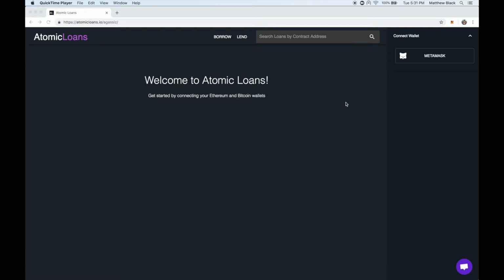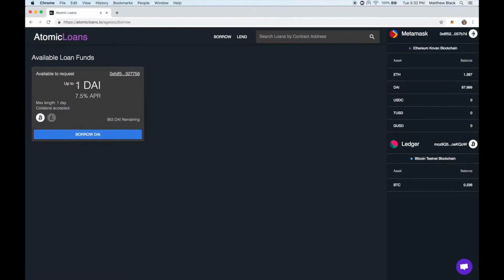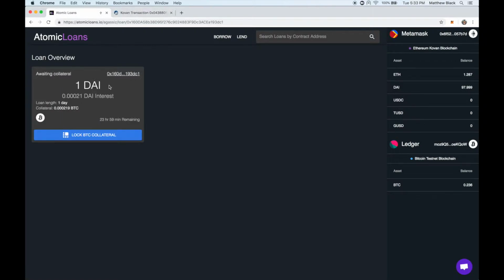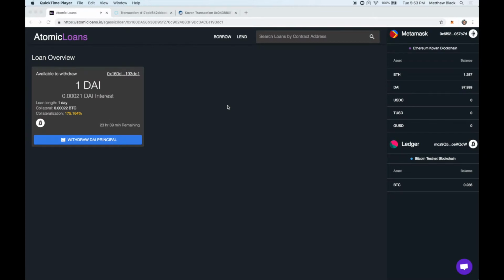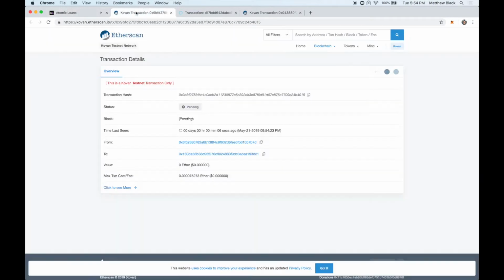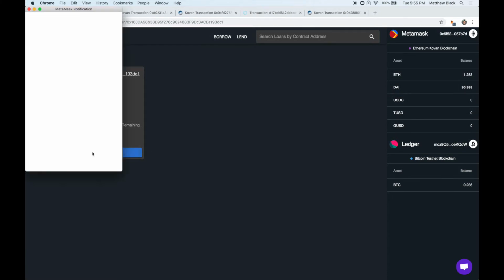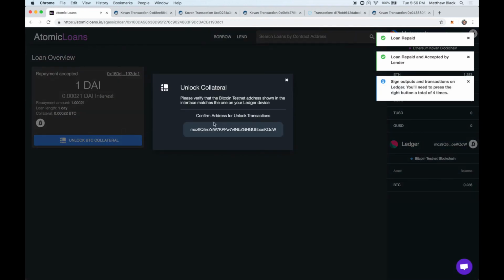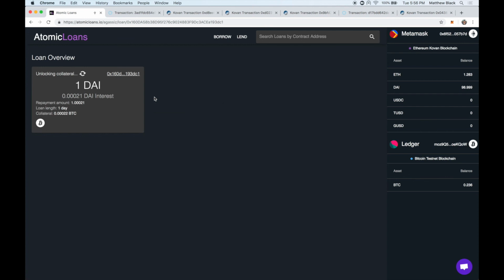Atomic Loans - Borrower Walkthrough (Alpha)